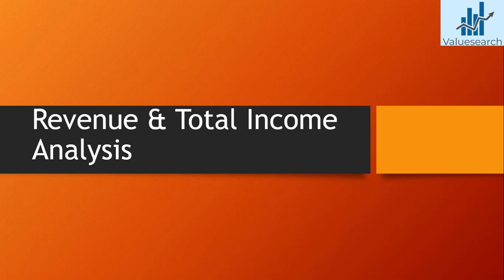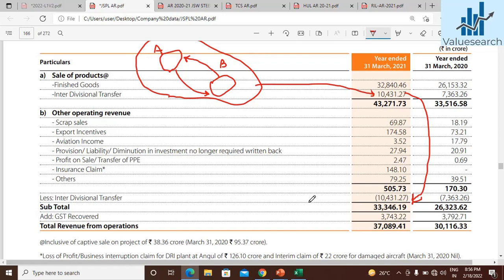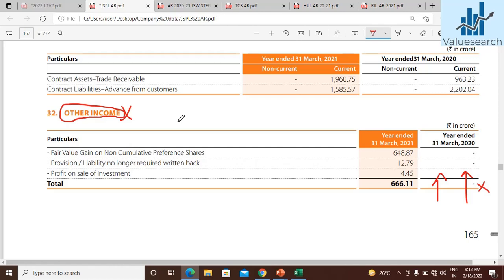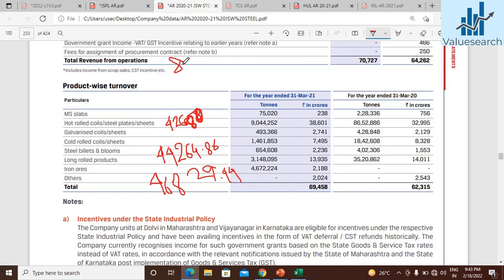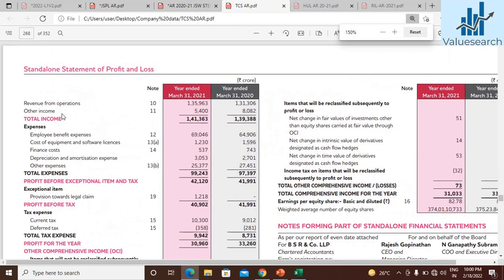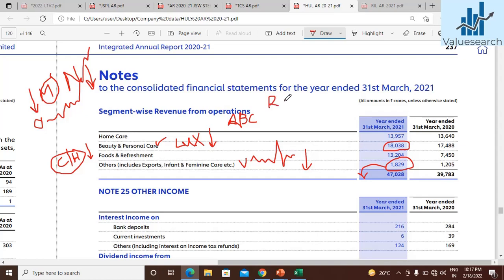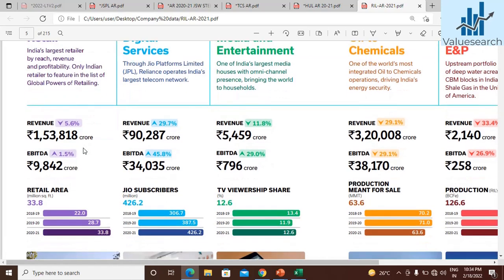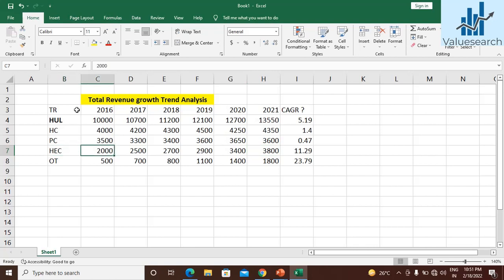Revenue, Other Income & Total Income Analysis